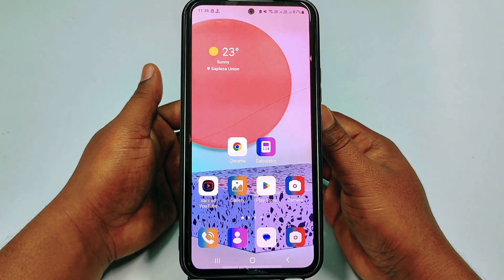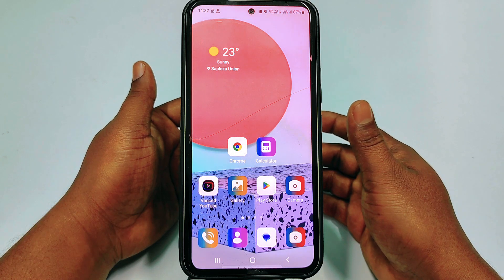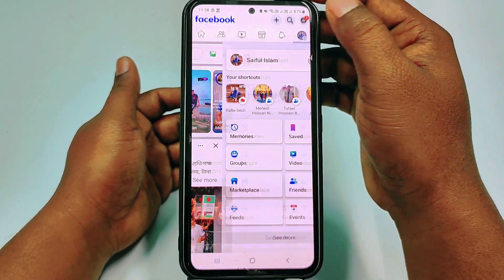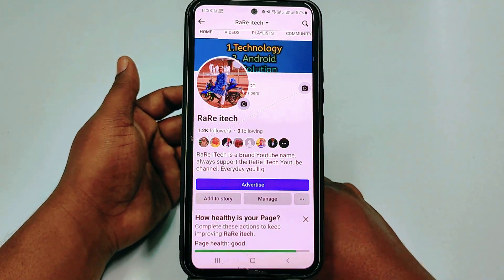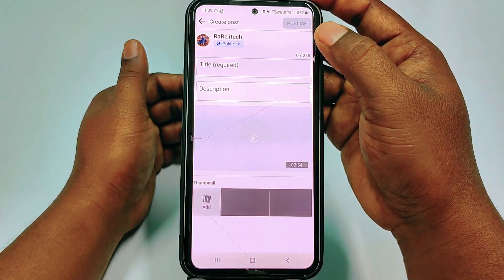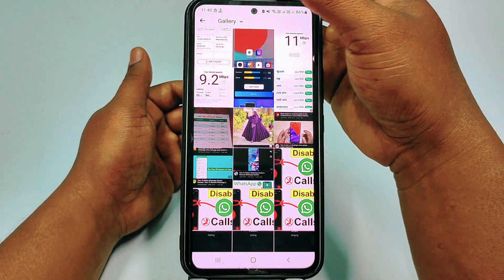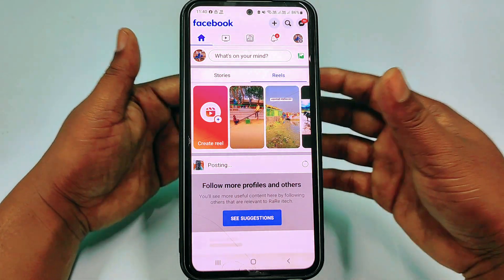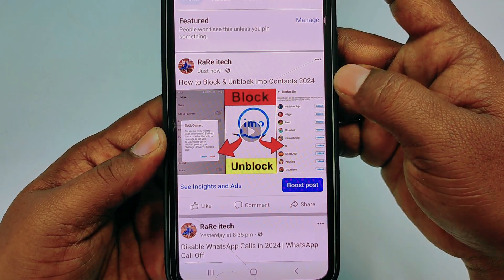How to Upload Video on Facebook Page Officially 2025 | New Update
How to upload video on Facebook Page. How to upload video in facebook page. If you have Facebook page then you must have upload video in your Facebook page. and we uploaded our video from creator studio. but Facebook just remove that creator studio app. So, Now we can upload video from Facebook official application in our Facebook page.You need to update Facebook application to the latest version then just switch to your Facebook page.  then follow my videos instruction. Thanks.

How to upload video in Facebook page.
How to upload video on Facebook page.
how to upload videos in Facebook page
Facebook page par video upload kaise kare.